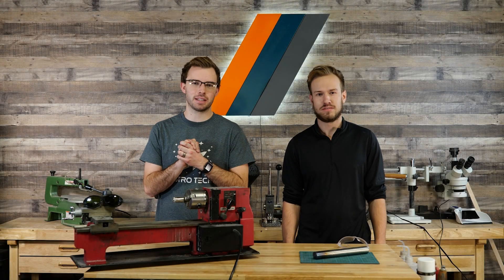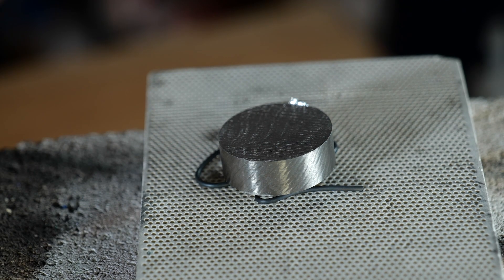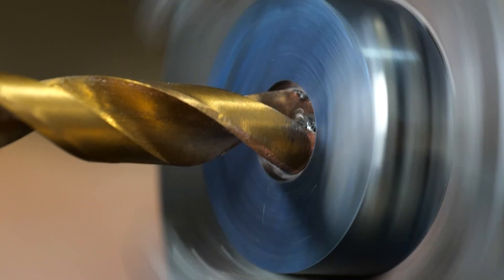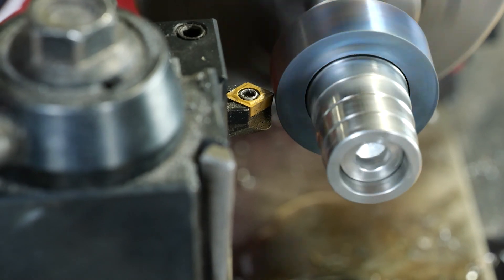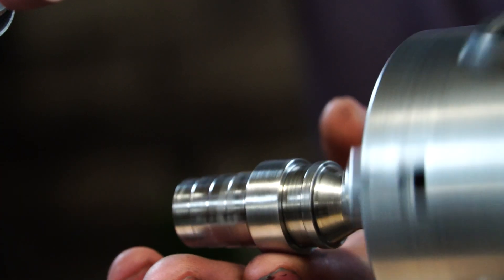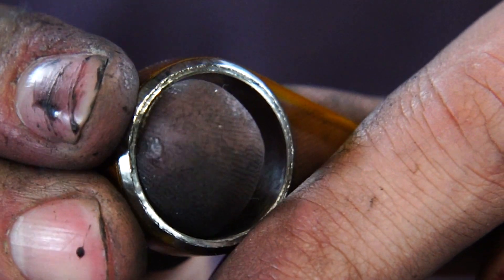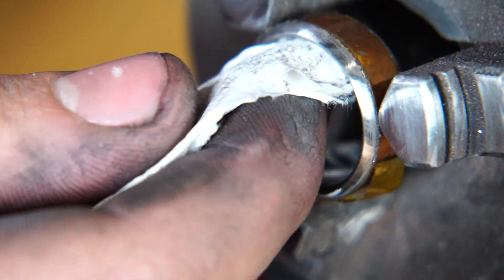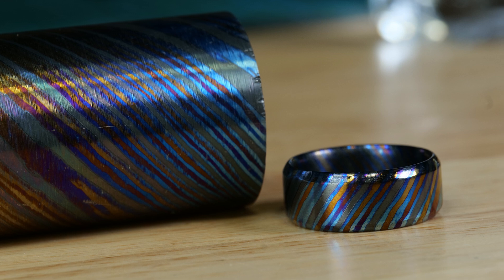4 ALLOYS in 1 Ring - Making a Zircuti (Zirconium and Titanium Damascus-Style) Ring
In today's video, Patrick and Everett set off to make a Zircuti Ring. Zircuti combines 4 different alloys into one Damascus like blend. It's one of the most vibrant materials you can find thanks to the addition of zirconium giving a nice dark contrast. This entire ring is handmade from start to finish in Salt Lake City, Ut.